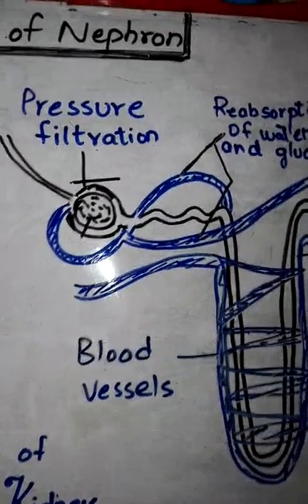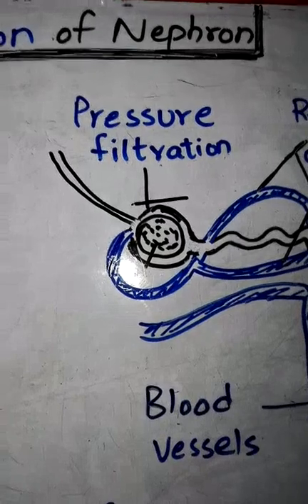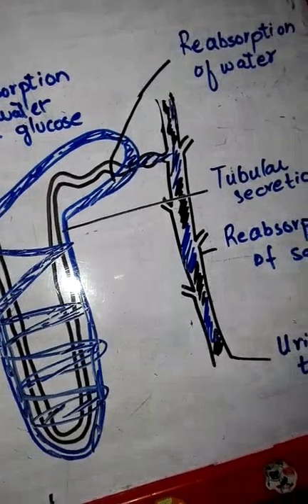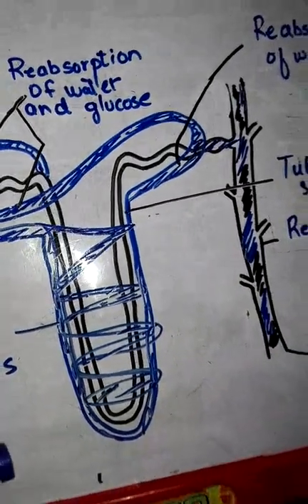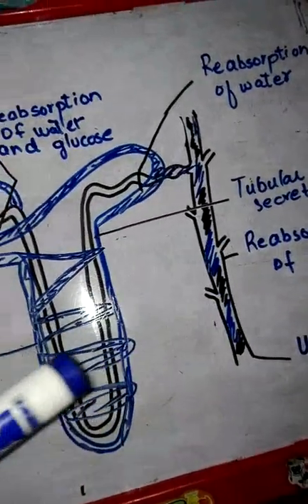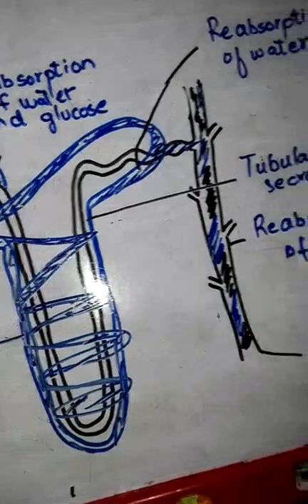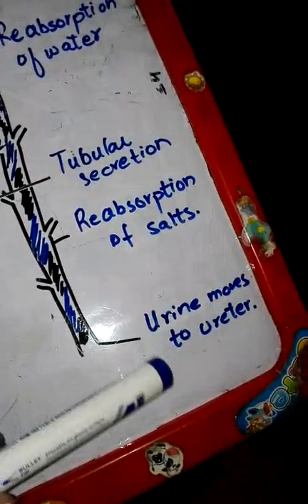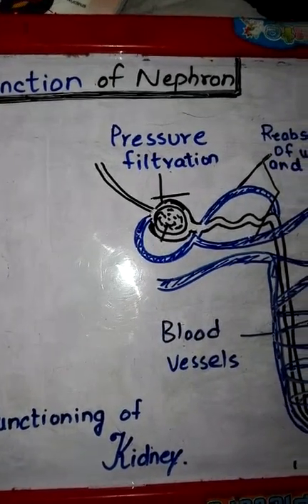Biology, function of nephron second week, lecturer Mam Hira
Video from hirakaxhif❤